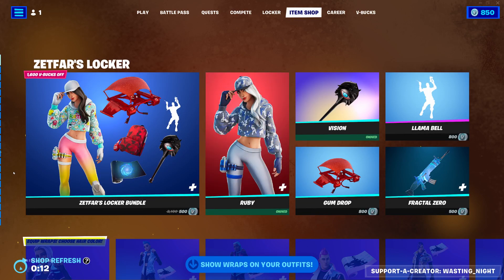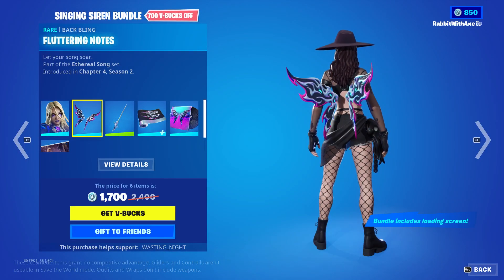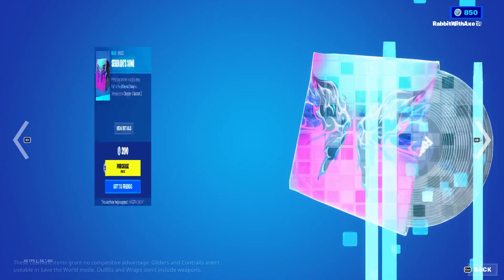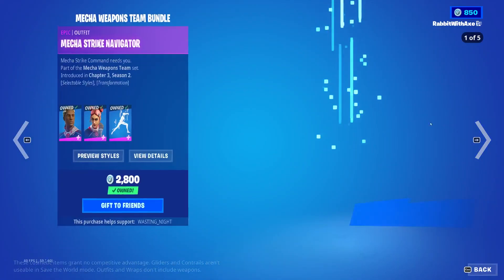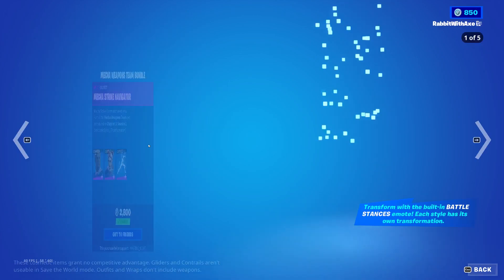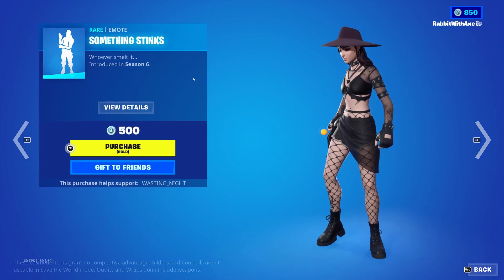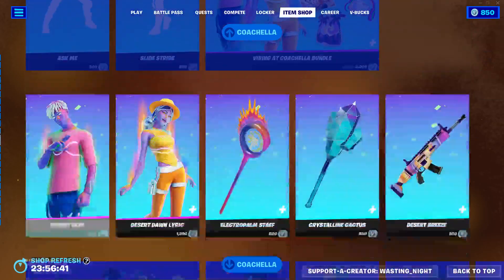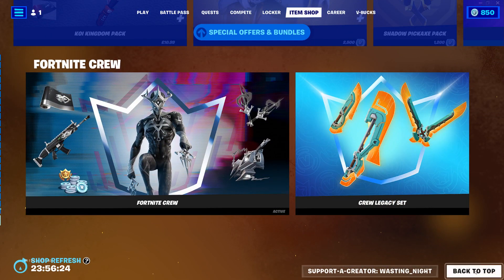*NEW* Serenade Skin & Singing Siren Bundle! | Fortnite Item Shop (20/4/2023)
She's very.. chrome..